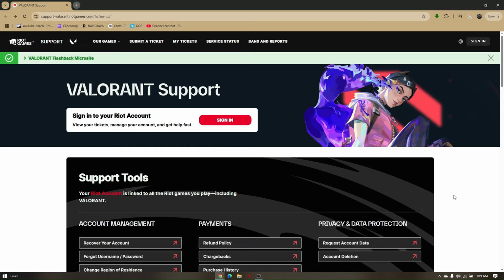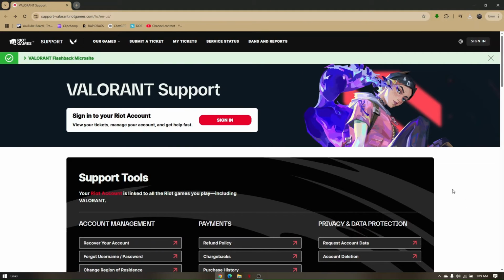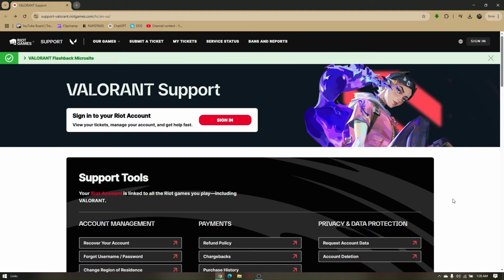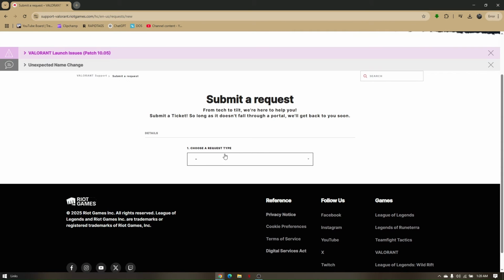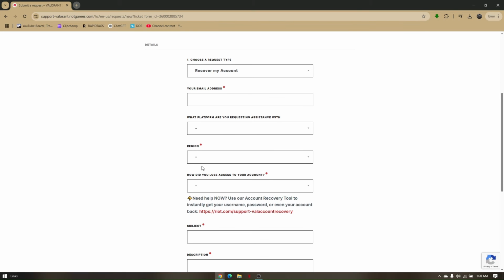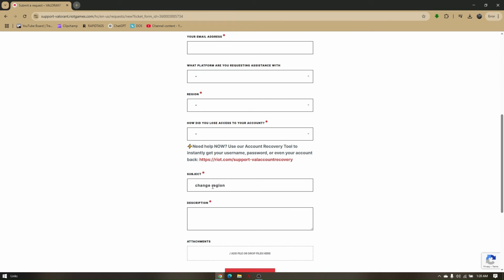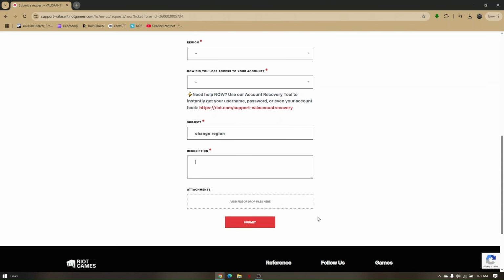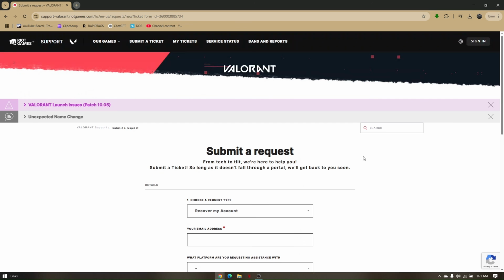HOW TO CHANGE REGION IN VALORANT 2026! (QUICK & EASY)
In this video, I am going to show you how to change your region in Valorant in 2026. If you want to play on a different server, reduce ping, or join friends in another country, this step-by-step guide will help you. I will cover how to check your current region, request a region change from Riot Games, and use a VPN to play in a different region.